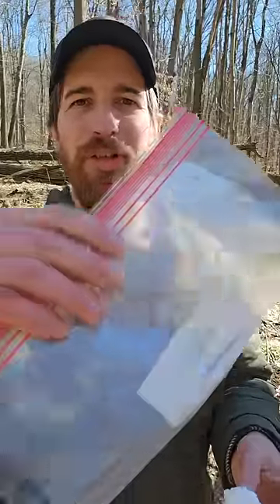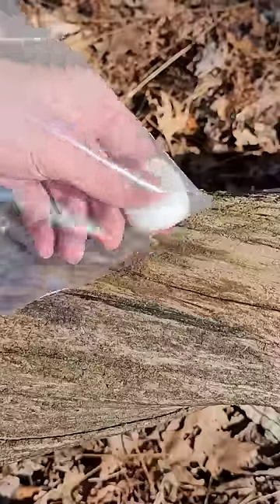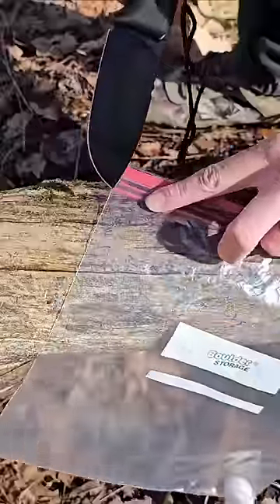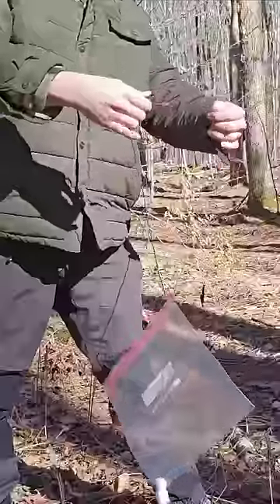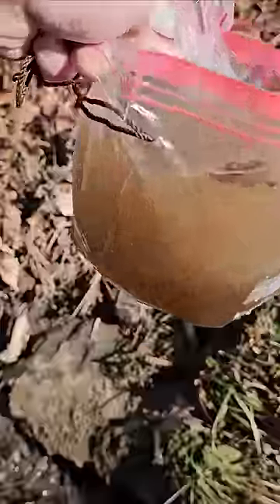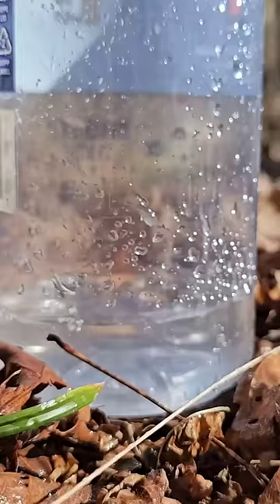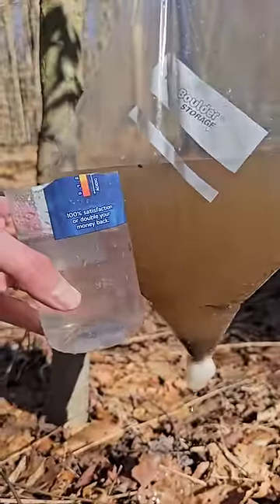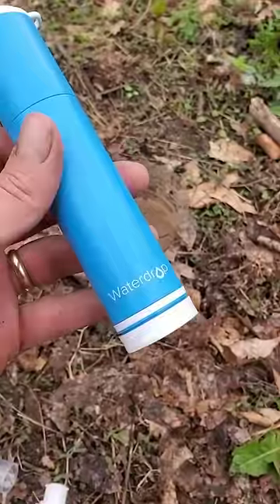Making a water filter with a cotton ball and a plastic bag 💧